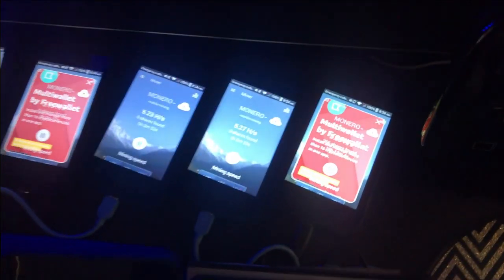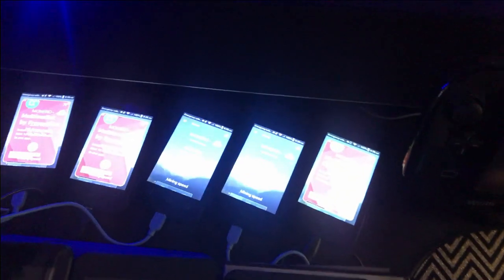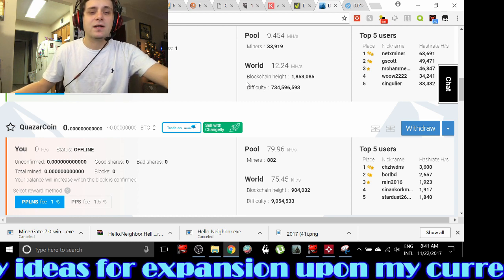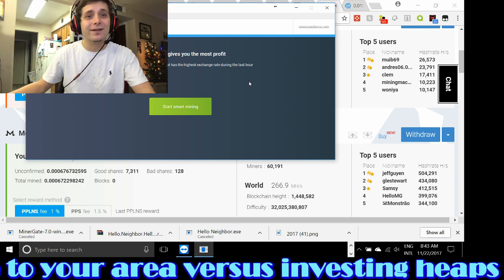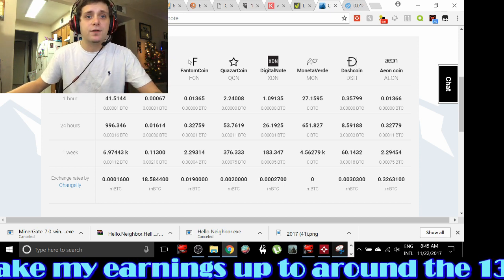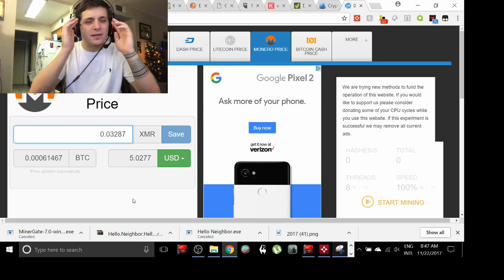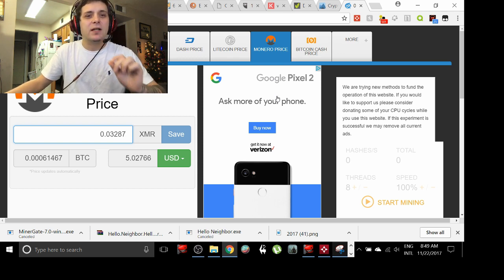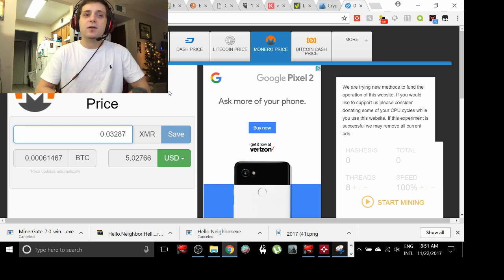Minergate on your smartphones, and computers! - Mining altcoins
In this video I show you how you can set up minergate on your android smartphone as well as setting it up for your PC to start generating some altcoins.  I also go in depth for just how much money you can expect from using multiple devices to mine.  Happy holidays and happy earnings everyone!

Guys check out minergate on your pc right here and start getting those altcoins in your wallet!